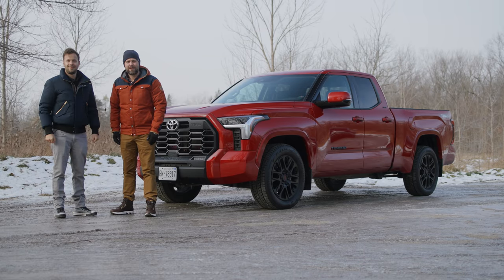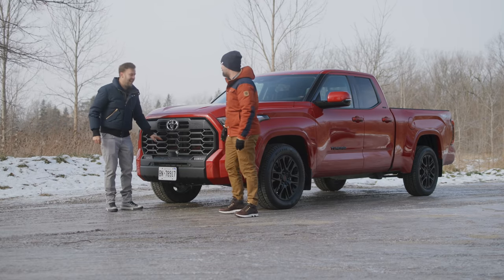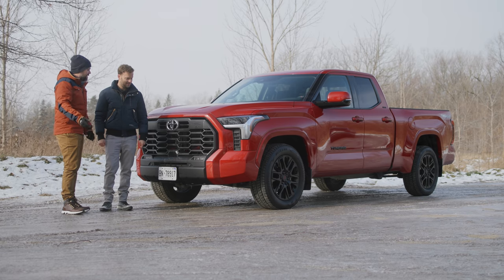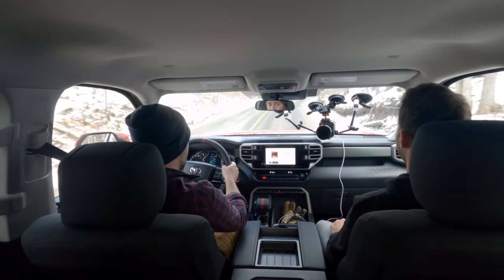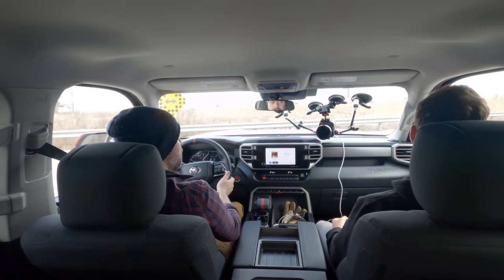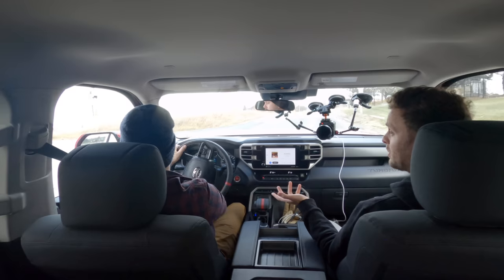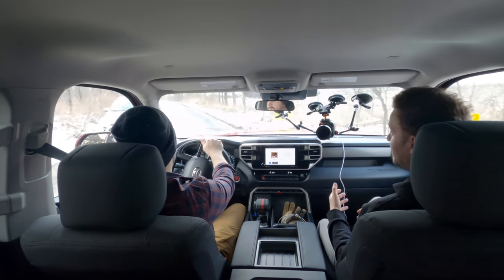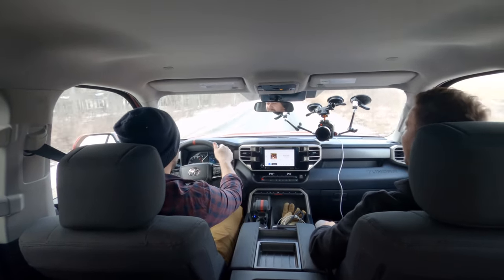2022 Toyota Tundra Quick Review // New Bag Of Tricks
The 2022 Toyota Tundra Double Cab SR ($56,335 CAD as specced, ~$49,995 USD as specced) is a brand new pickup filled with Toyota’s latest tech. It gets many new updates over the outgoing model, such as rear coil springs and a new infotainment system. But in lieu of a V8, Toyota has opted for a twin-turbo V6 engine in all 2022 Tundra models. Thomas and James are excited to see what the new Tundra is about and if the updates have made any noticeable improvements over the previous generation. We hope you enjoy the episode!

Post production by Thomas Holland andKarston Chong